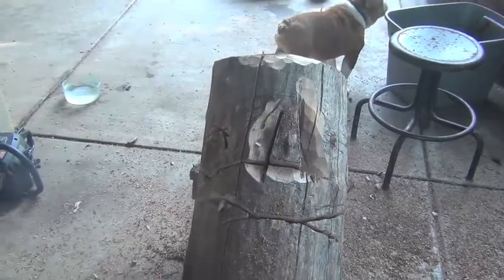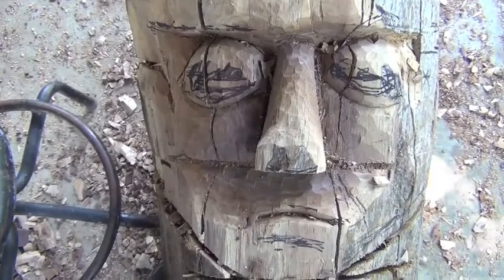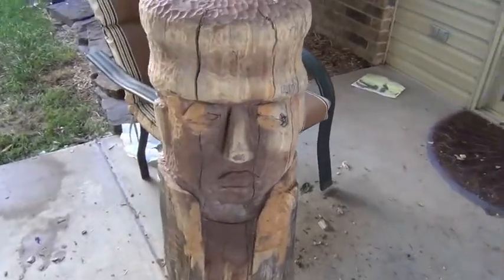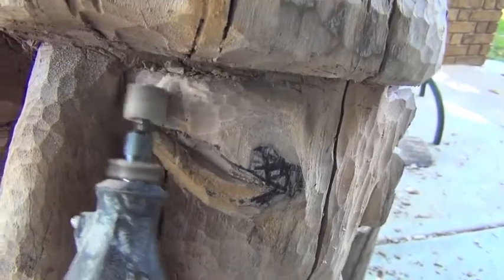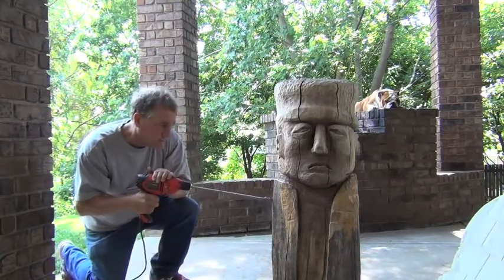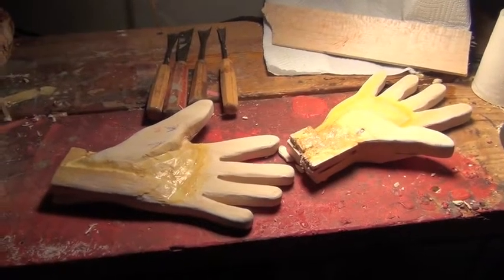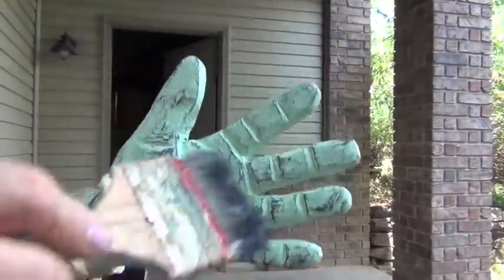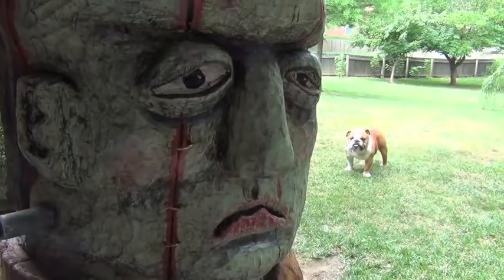You can create Frankenstein a 6 foot horrific carving.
A giant walnut log is transformed in front of your eyes to a gigantic Frankenstein
Monster. Master Woodcarver James Coby Neill takes you through the journey of
witnessing this hideous monster coming to life. Only the brave should watch this video.